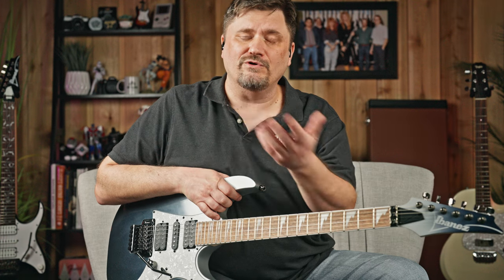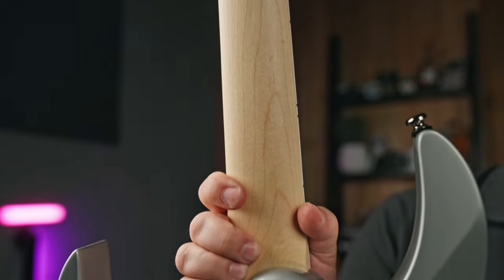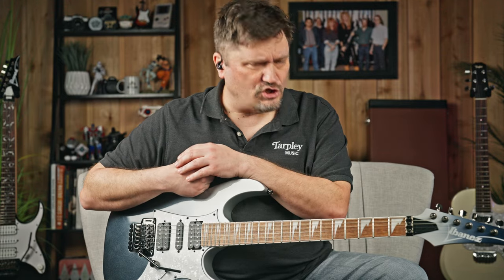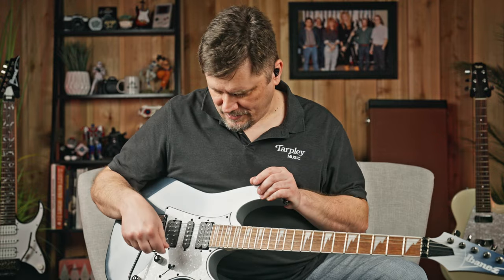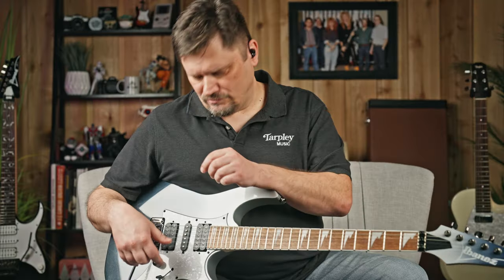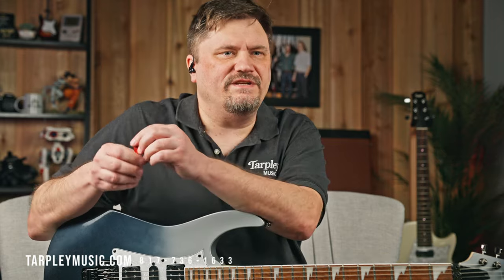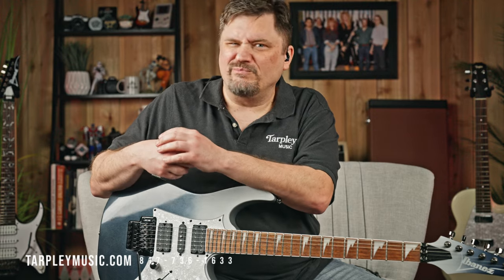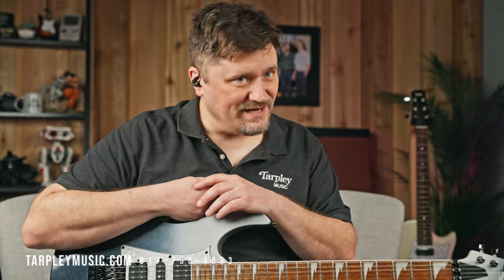Sonic Mayhem: Ibanez RG450DX-CFM Limited Edition Electric Guitar Demo & Review | AIMM Exclusive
The Ibanez RG450DX is a powerhouse electric guitar designed to cater to the needs of demanding guitarists who crave exceptional playability and versatile tone. Join James G as he explores its sleek and stylish design, as this instrument is built to handle the most intense musical genres, from hard rock to heavy metal.

Crafted with precision and attention to detail, the RG450DX features a double-cutaway body made from high-quality meranti, providing a balanced tonal foundation with excellent resonance and sustain. The slim and fast Wizard III maple neck allows for effortless playability and smooth access to all 24 jumbo frets, making it ideal for lightning-fast shredding and technical playing.

Equipped with a trio of powerful Ibanez Quantum pickups, the RG450DX offers a wide range of tones to suit any musical style. The Quantum humbuckers in the bridge and neck positions deliver rich and dynamic sound with tight low-end response, while the single-coil Quantum in the middle position adds clarity and versatility, perfect for achieving those classic single-coil tones.

The RG450DX features a double-locking tremolo system, allowing for expressive dive bombs and wild tremolo effects while ensuring rock-solid tuning stability. The combination of the bridge and locking nut ensures that even the most aggressive playing won't compromise your tuning.

Whether you're a seasoned shredder, a stage performer, or a studio musician, the Ibanez RG450DX is designed to deliver uncompromising performance and inspire your creativity. With its impeccable craftsmanship, high-quality components, and an incredible array of sonic possibilities, the RG450DX is the ultimate tool for guitarists who demand precision, speed, and versatility.

🎬 Credits:
• Host: James Gilliland
• Executive Producer: Brad Tarpley
• Director: Brad Tarpley
• Writer: James Gilliland
• Associate Producer: Bryan Tarpley
• Cinematographer: Brad Tarpley
• Audio Engineer: James Gilliland
• Editor: Brad Tarpley

• Main Camera: Sony FX3
• Main Lens: Sony FE 50mm F1.2 GM
• Secondary Camera: Sony FX3
• Secondary Lens: Sony FE 24-70 F2.8 GM
• Photography Camera: Sony a7 IV
• Photography Lens: Sony FE 50mm F1.2 GM
• Recording Computer: Apple M1 iMac (2022)
• Editing Computer: Apple M2 Max 14” MacBook Pro (2023)
• Audio Interface: Focusrite Clarett+ 8Pre
• Shotgun Microphone: Sennheiser MKH416-P48U3
• Dynamic Microphone: Sennheiser e 906
• Recording Software: PreSonus Studio One 6 (PreSonus Sphere)
• Video Editing Software: Blackmagic Design DaVinci Resolve Studio 18
• Audio Monitors: PreSonus Eris E5 (x2)
• Controller: PreSonus Faderport
• Power Conditioner: FURMAN M-8LX
• Lights: Apurture 120d II (x3)
• Secondary Lights: Phillips Hue Play Light Bar (x4)
• Guitar Amplifier: Fender Tone Master Deluxe Reverb (Blonde)

Overview 00:00
Demo 03:22
In the Mix 09:44
Takeaways 11:00